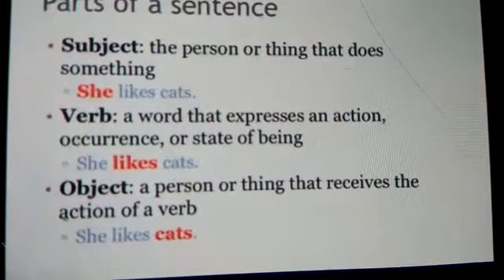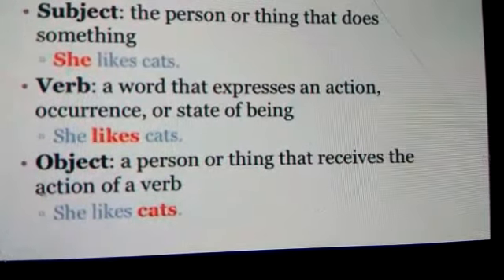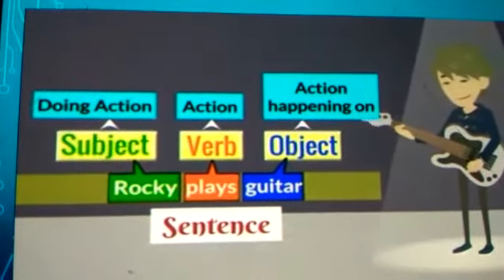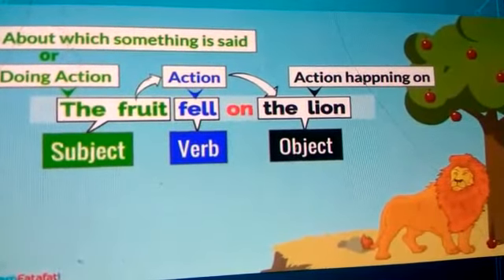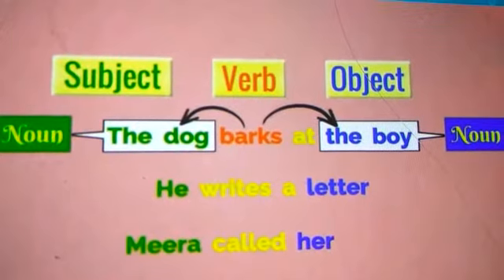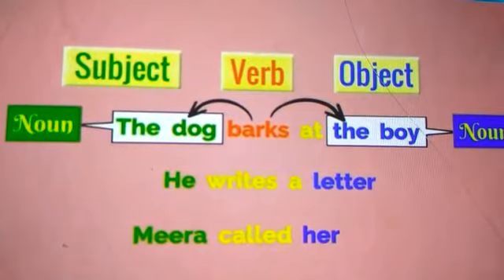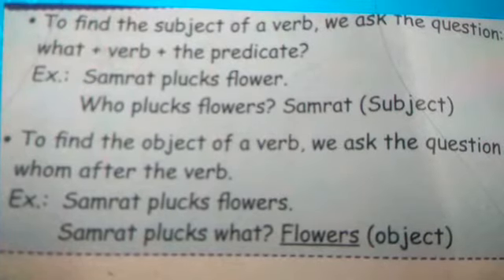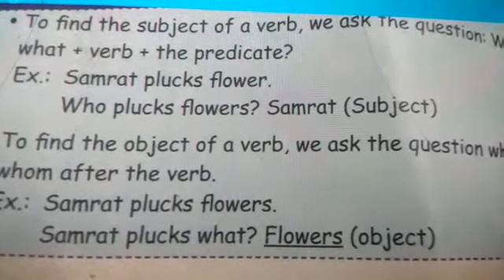Verbs- Transitive and Intransitive part 1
Video from Asha Beri